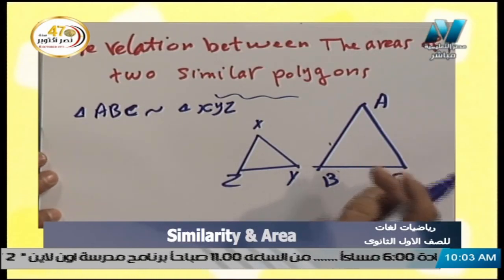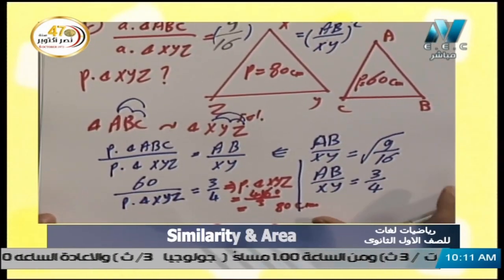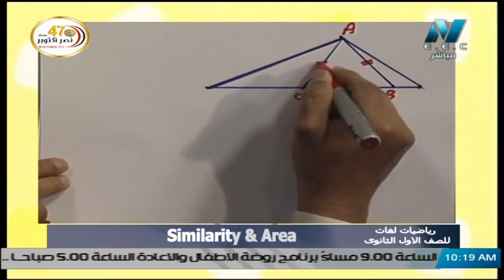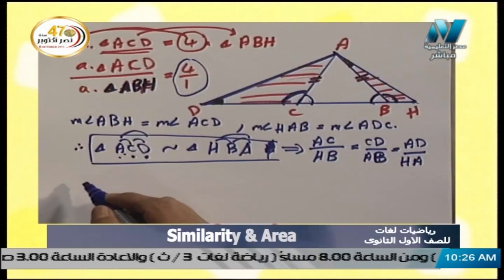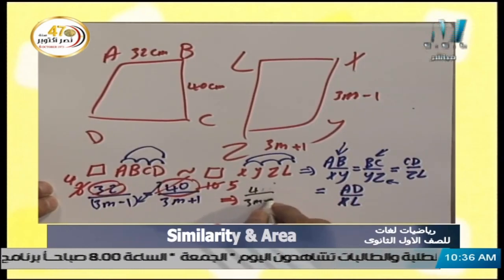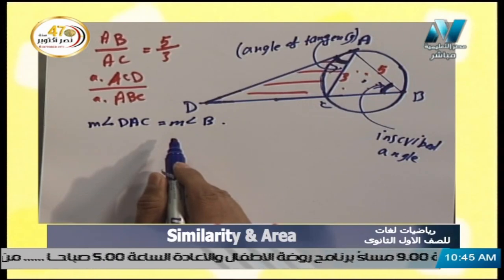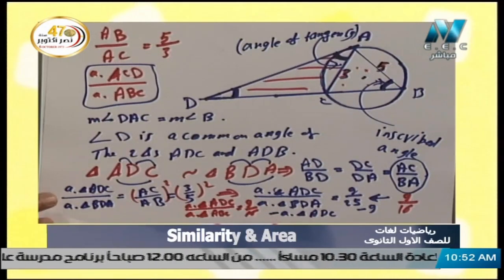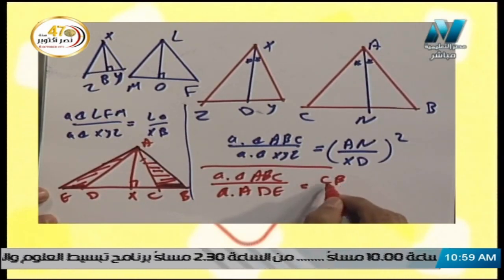رياضيات لغات للصف الأول الثانوي 2021 - الحلقة 10 - similarity & area